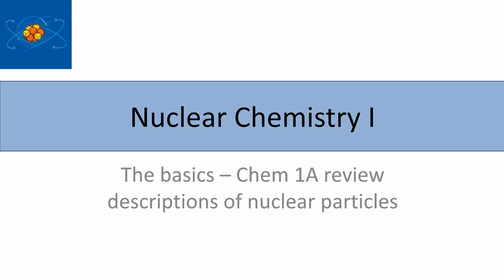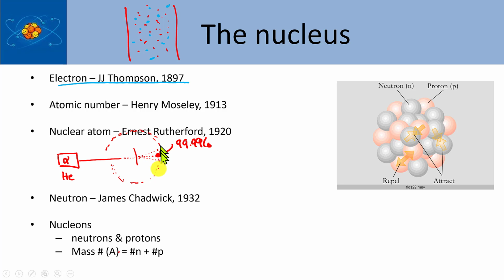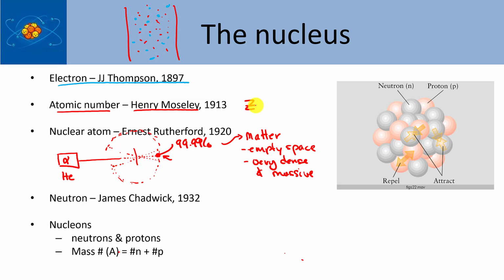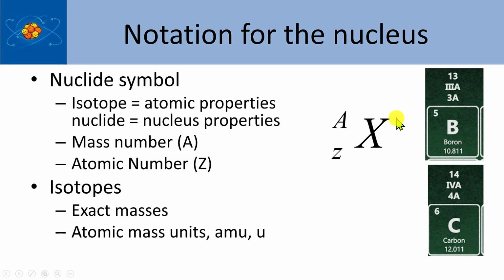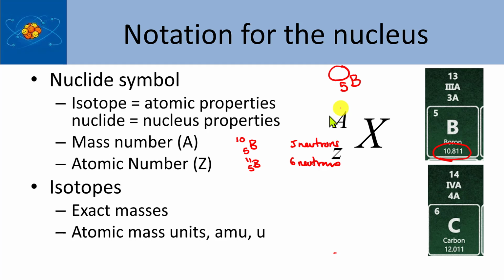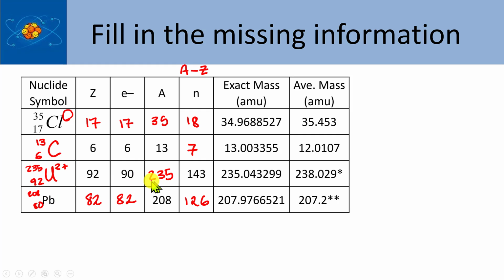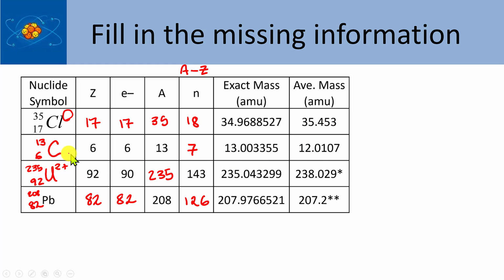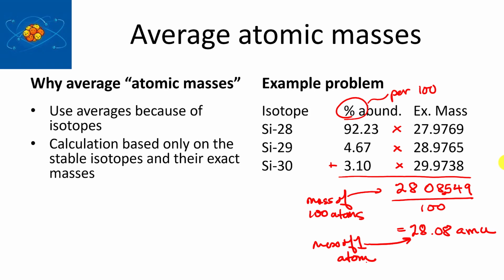01 Ch 21 Nuclear Chem Review